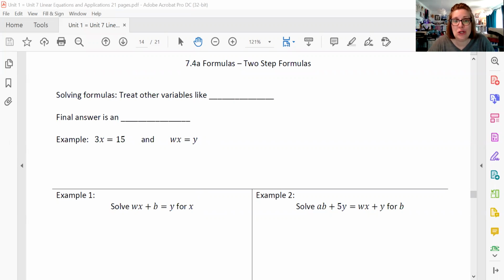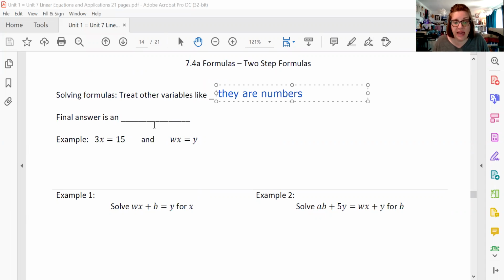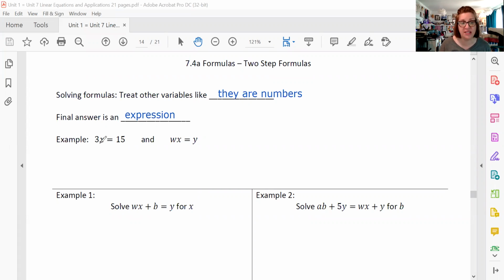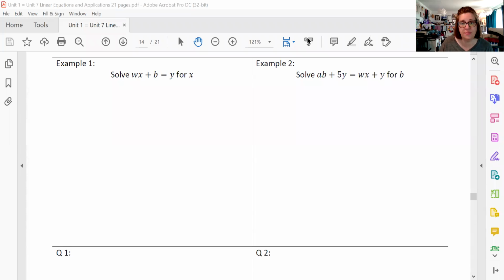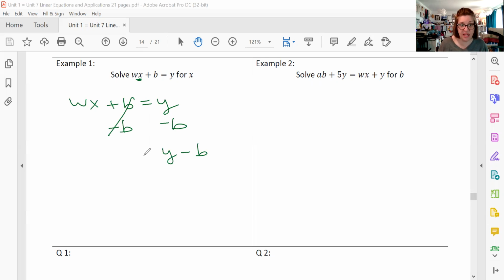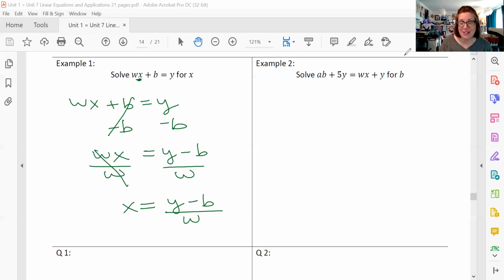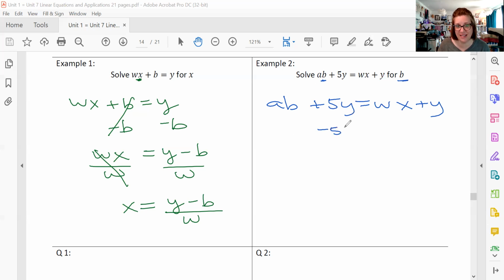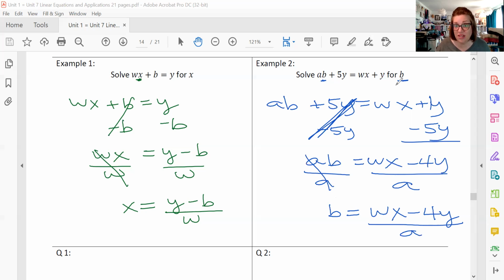7.4a Formulas-- Two Step Formulas